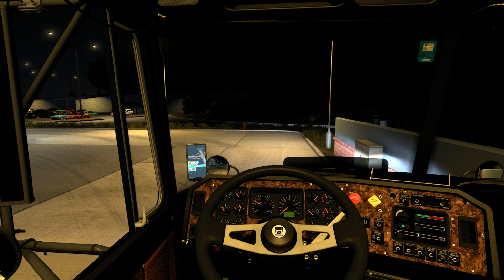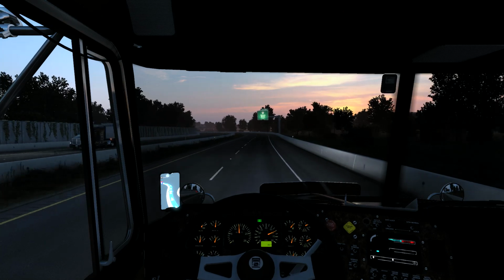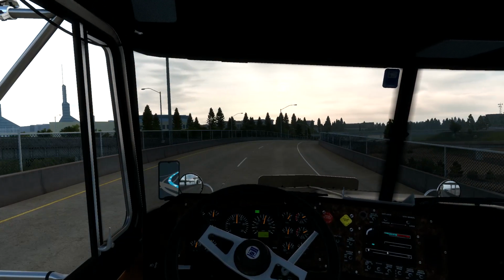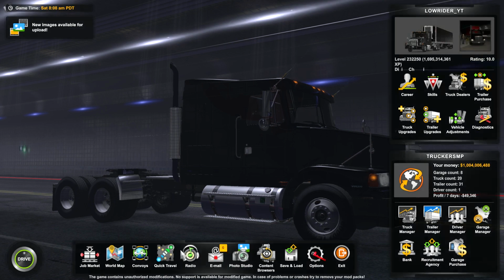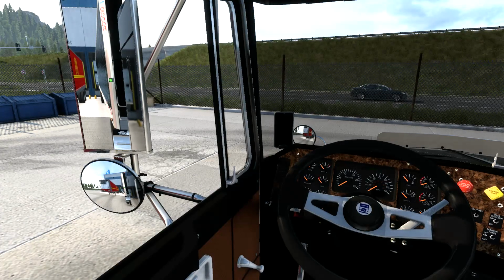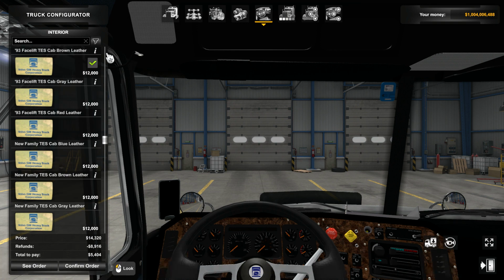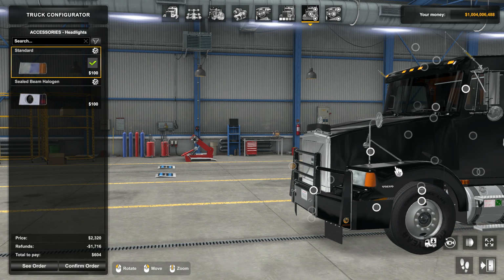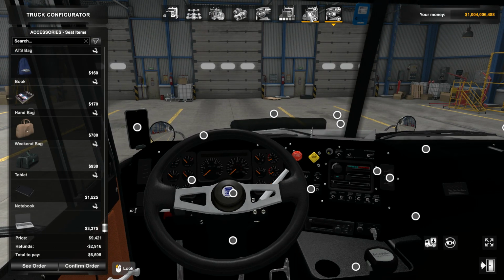(American Truck Simulator) (Classic Throwback) Classic Throwback Saturday and Construction Sunday?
That's right we're bringing a new series to the channel every week.